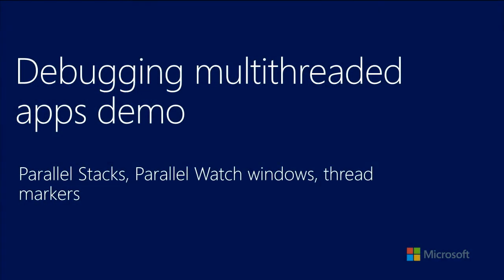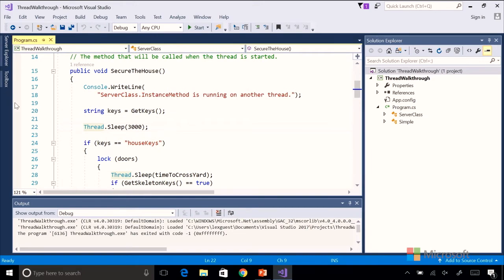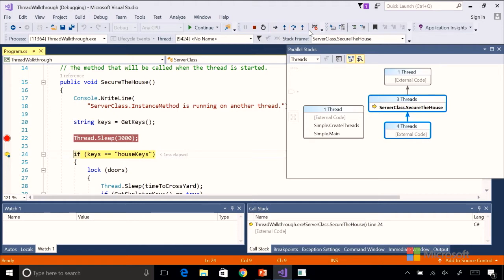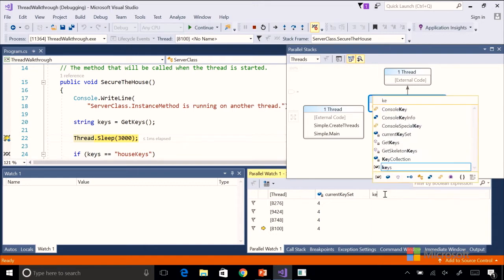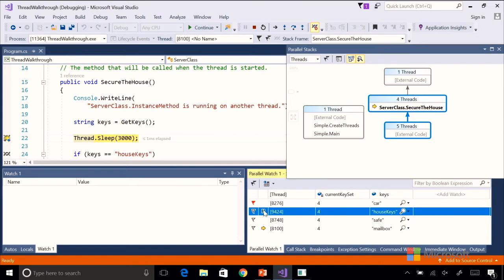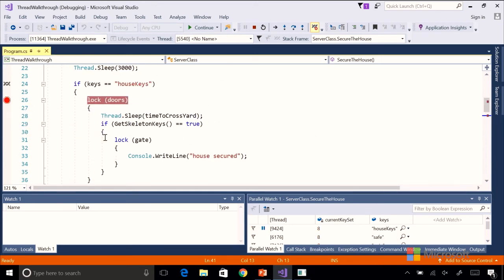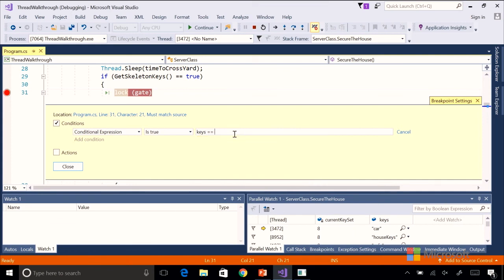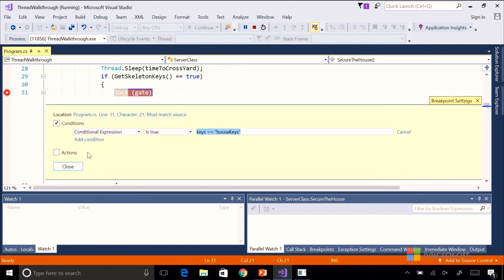11 Debugging Multi Threaded Apps in Visual Studio 2017